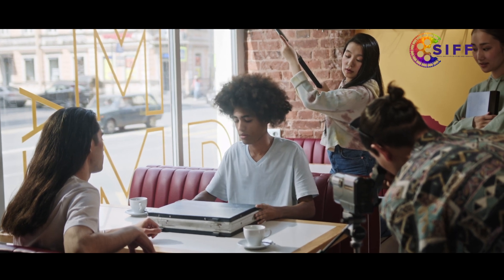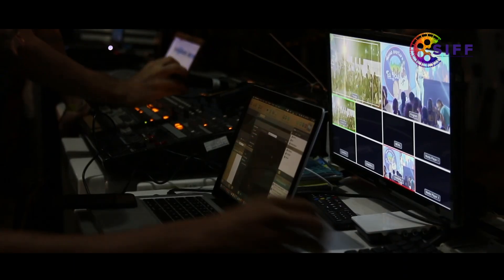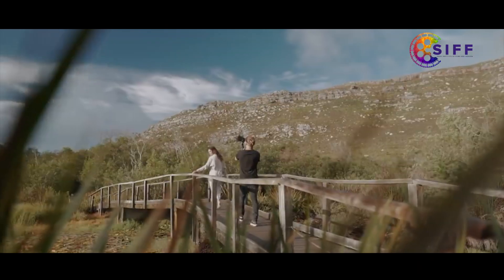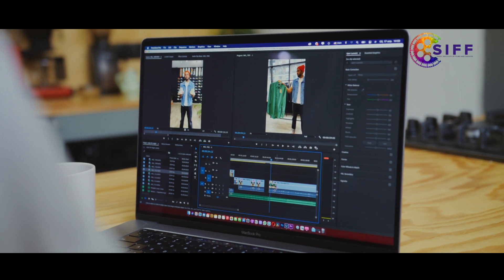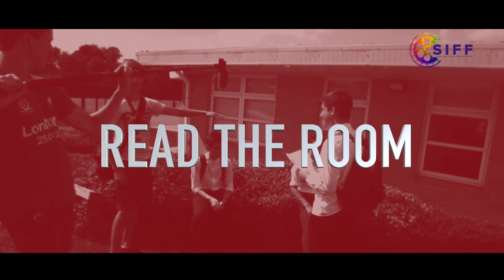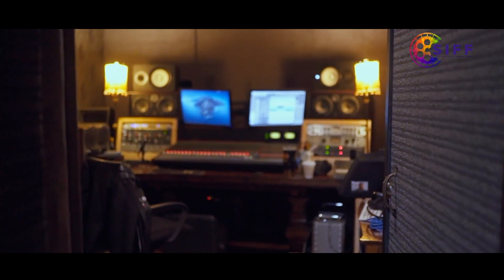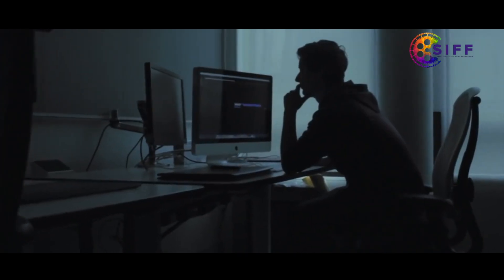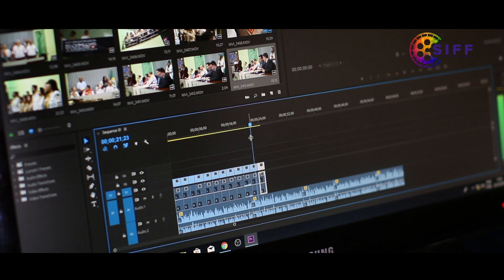BASIC OF FILM EDITING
👉UG regular : BA: Acting, B.Sc: Direction, Editing, Cinematography &  Sound.
👉DIPLOMA : Film Financing & Production, Film Marketing & Distribution, Direction, Editing, Cinematography &  Sound
👉CERTIFICATE : Direction, Editing,  Cinematography &  Sound.